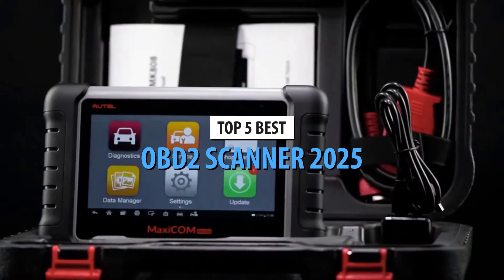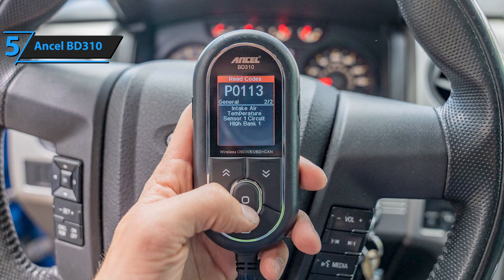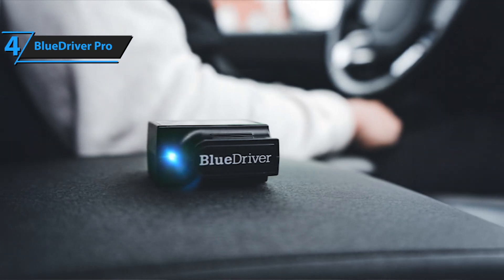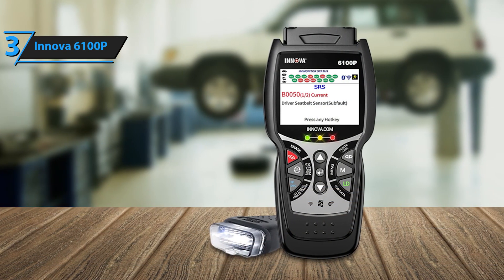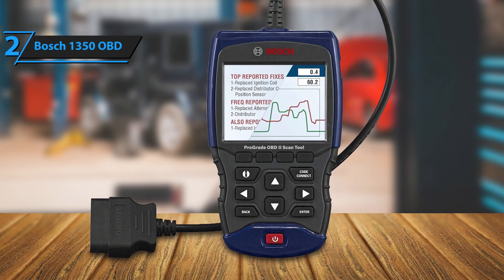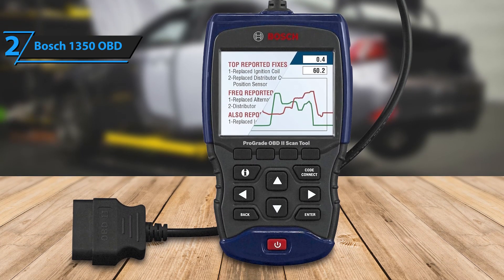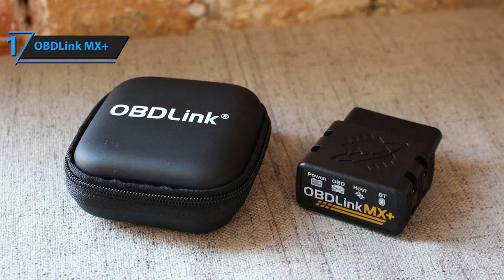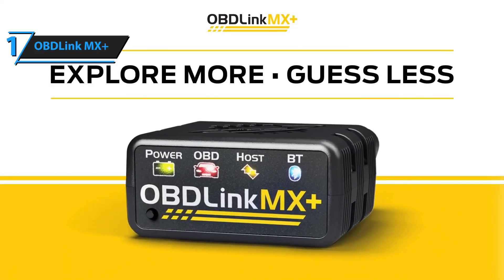Top 5 BEST OBD2 Scanners in [2026] | Complete Guide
➜ Links to the best OBD2 Scanner 2026 we listed in this video:

►US Links◄
➜ 5. Ancel BD31
➜ 4. BlueDriver Pro
➜ 3. Innova 6100P
➜ 2. Bosch 1350 OBD
➜ 1. OBDLink MX+

We have just laid out the top 5 best OBD2 Scanner 2026. In 5th place is the Ancel BD31, our pick for the best bluetooth OBD2 scanner. In 4th place is the BlueDriver Pro, our pick for the best easy to use OBD2 scanner. In 3rd place is the Innova 6100P, our pick for the best comprehensive OBD2 scanner. In 2nd place is the Bosch 1350 OBD, our pick for the best combo OBD2 scanner. In 1st place is the OBDLink MX+, our pick for the best overall OBD2 scanner.